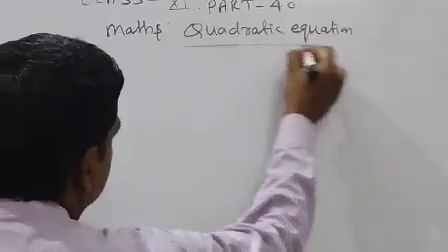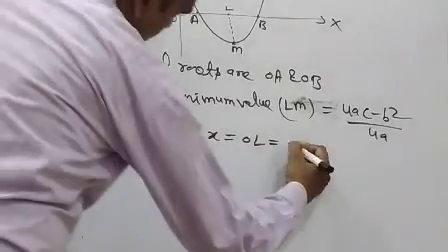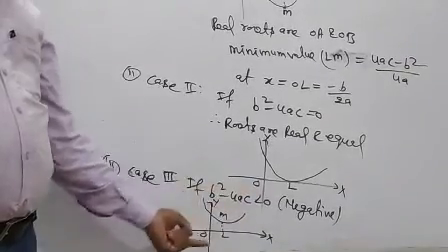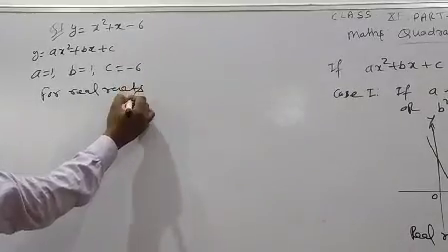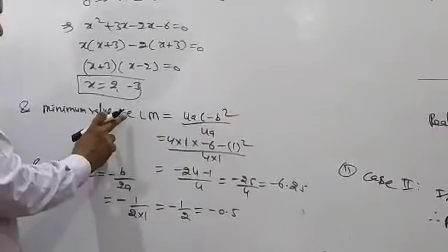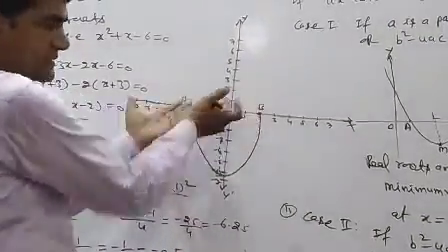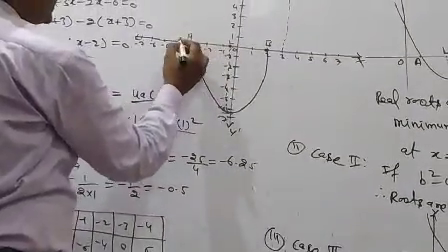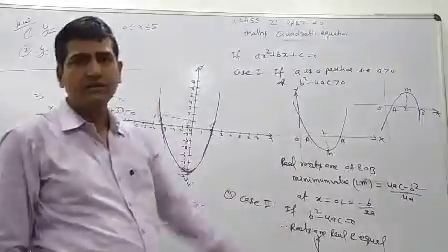XI Maths Part 40